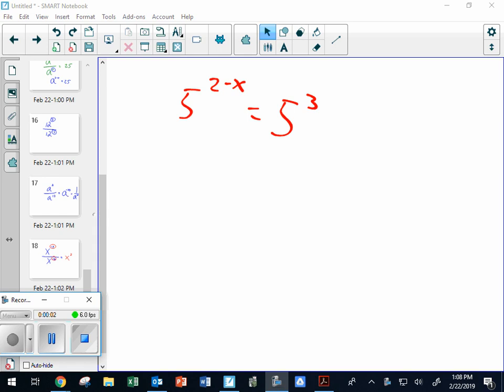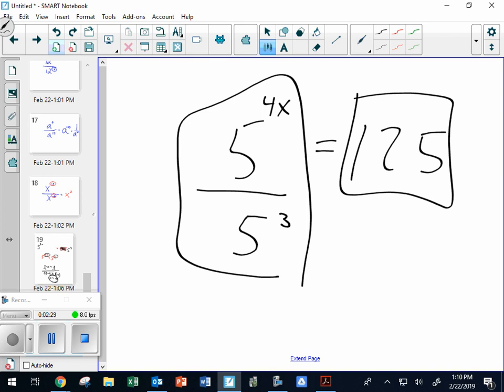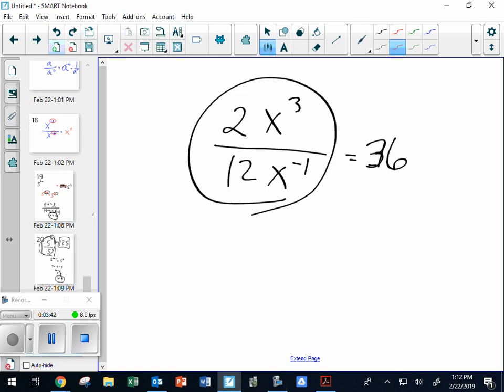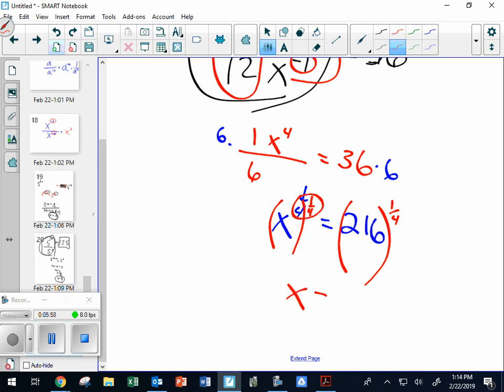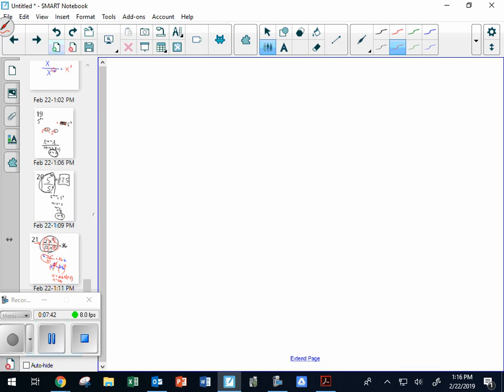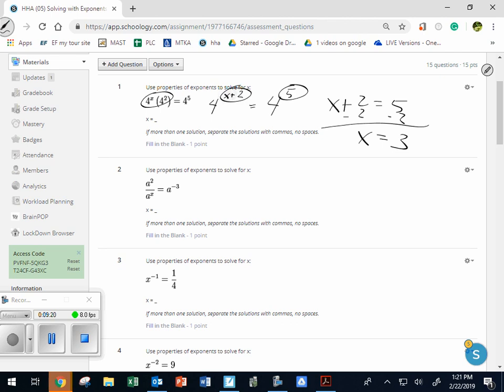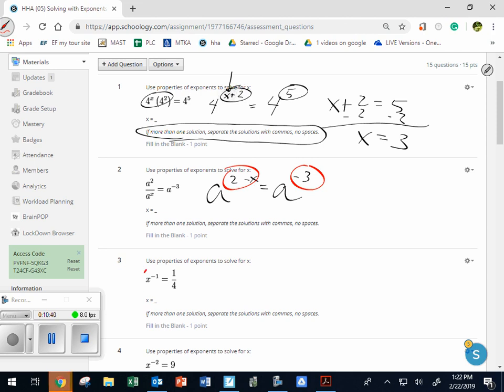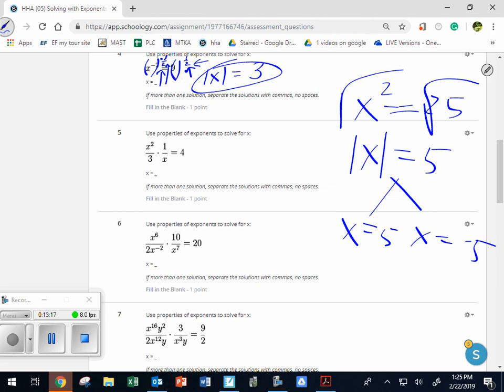February22 HHA Solving with exponents